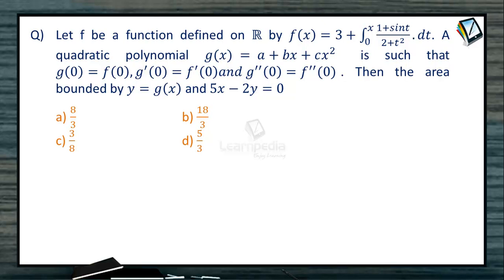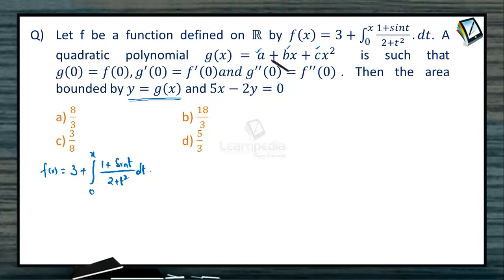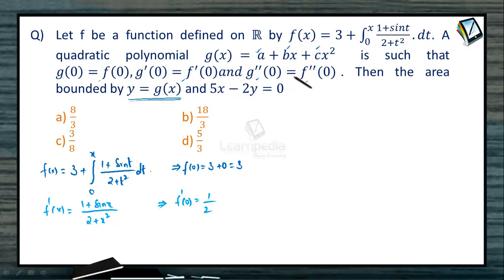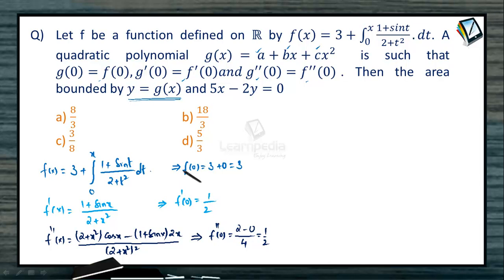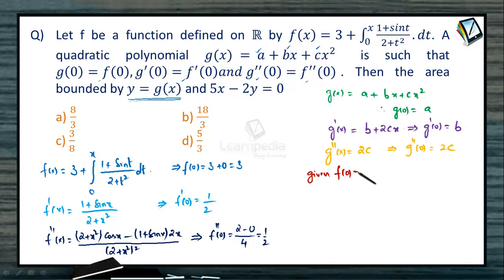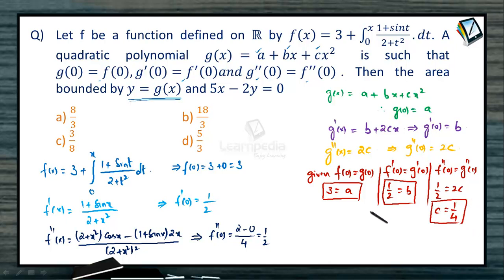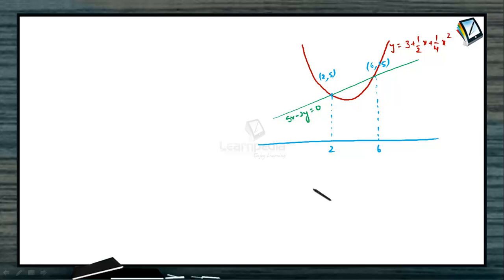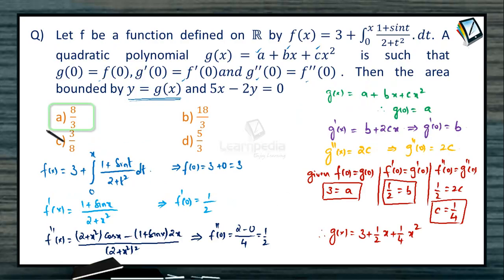AREA UNDER CURVES 7